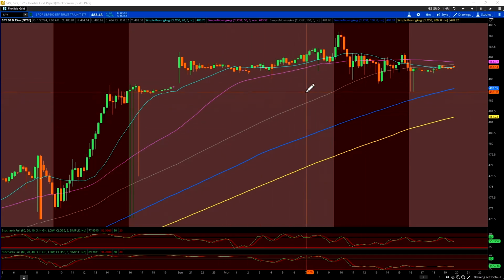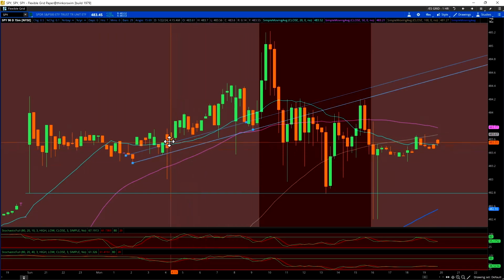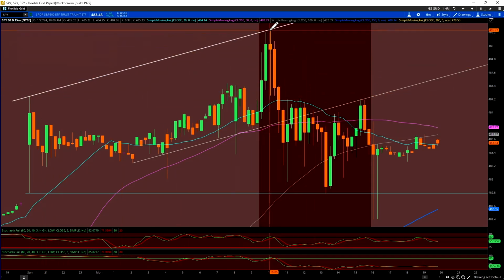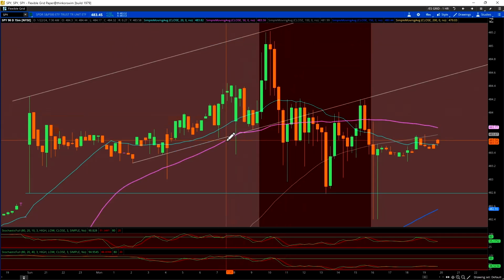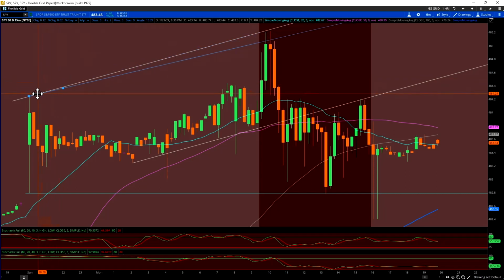SPY Jan 22, 2024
Re-Edited
Two Setups for Scalpers to make money